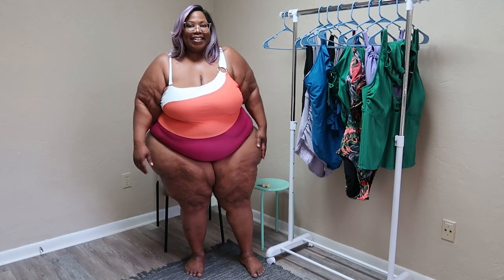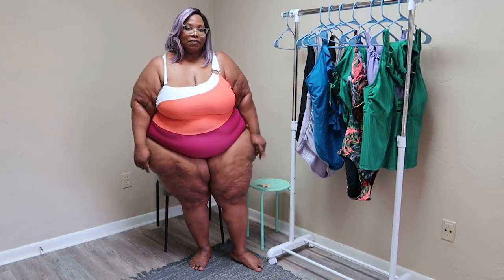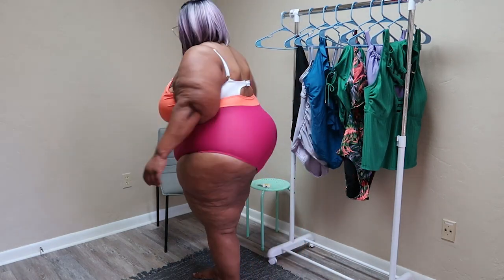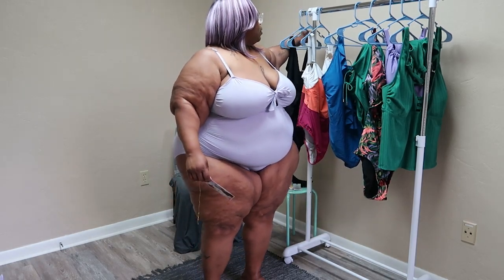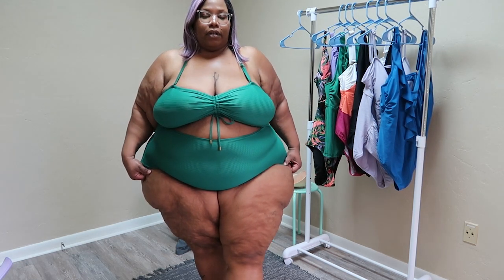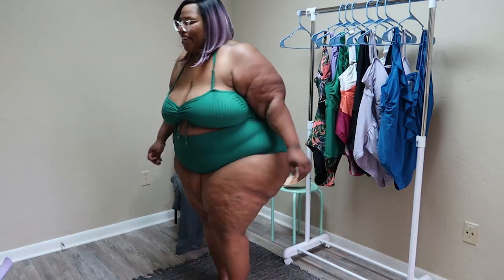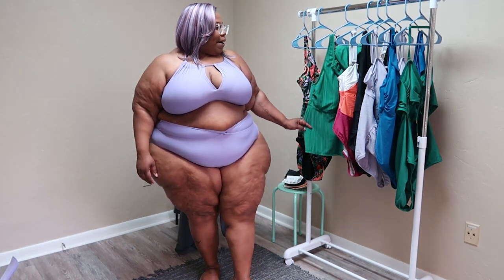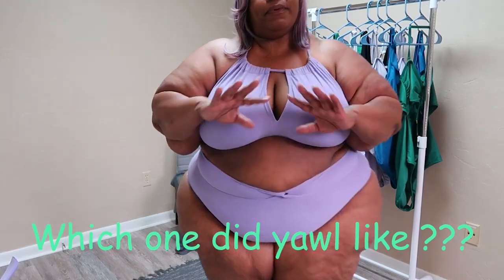Walmart Swimsuit Try-on Haul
Hey Good People of the WWW, Juicy is back ! Hope yawl enjoy this try-on haul.